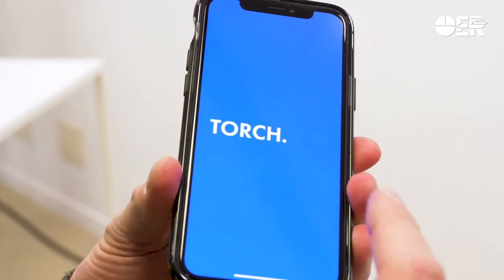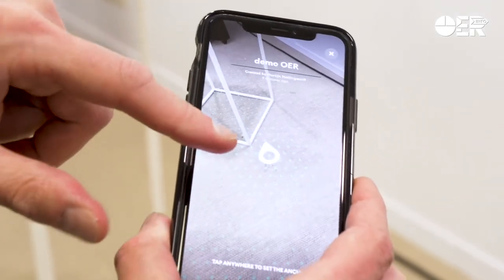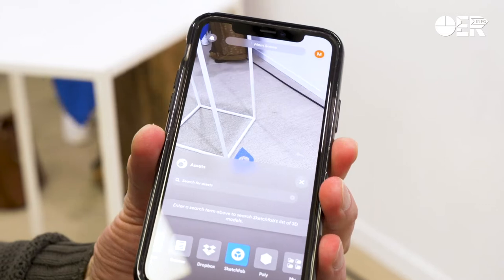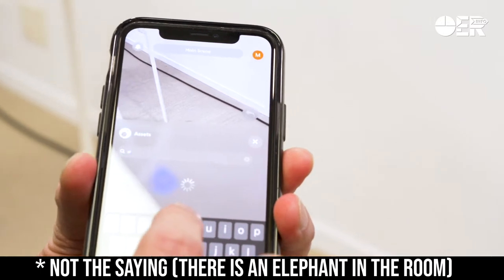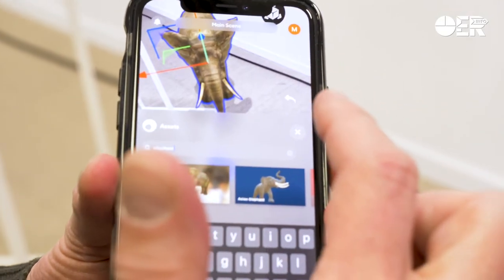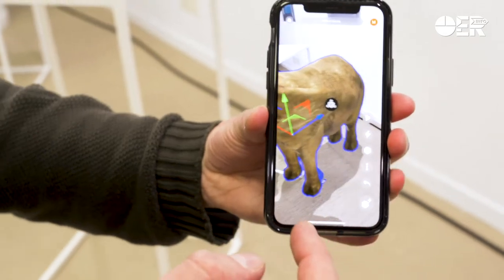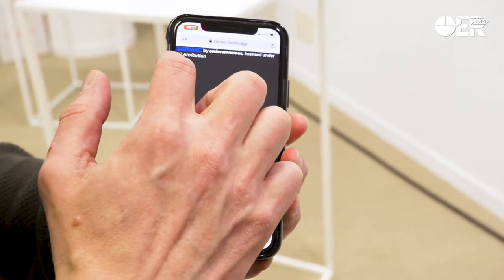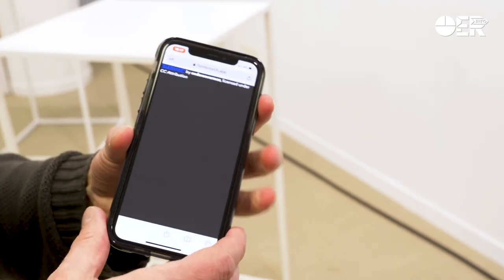OER for Augmented Reality (AR) Education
Interview mit Martijn Stellingwerff bei der Konferenz OEglobal19

Augmented Reality (AR) in die Bildung zu integrieren, ist das Anliegen von Martijn Stellingwerff (TU Delft). Welche Rolle dabei offene Lizenzen spielen und warum OER auch bei AR ein wichtiges Thema ist, darüber spricht Martijn Stellingwerff im Interview mit OERinfo.